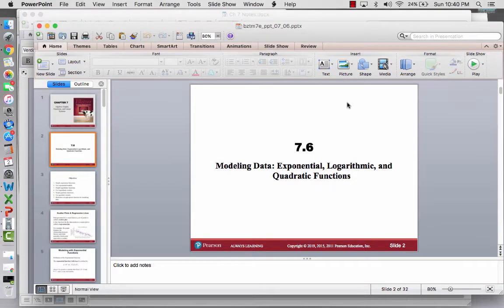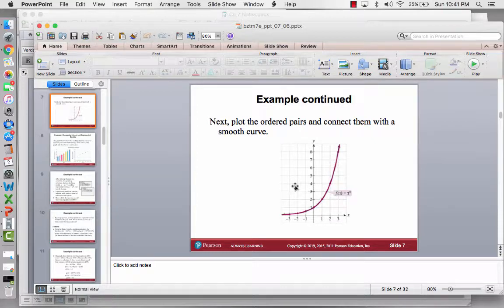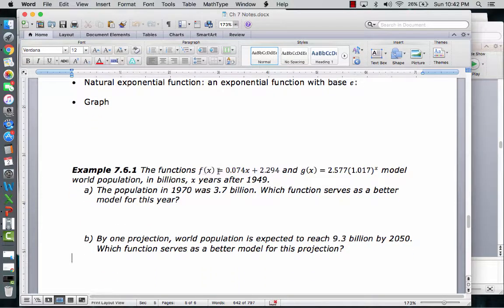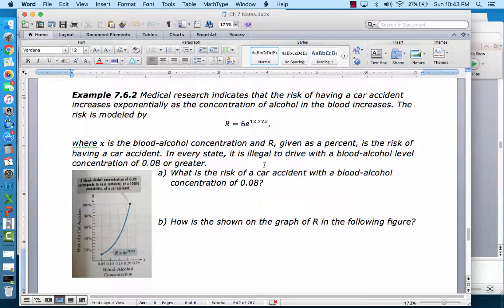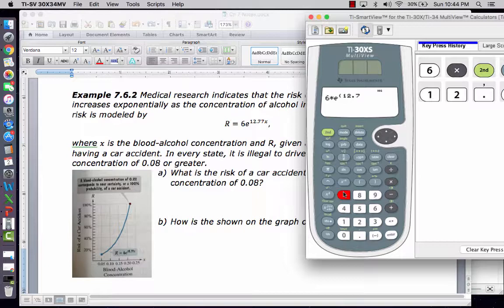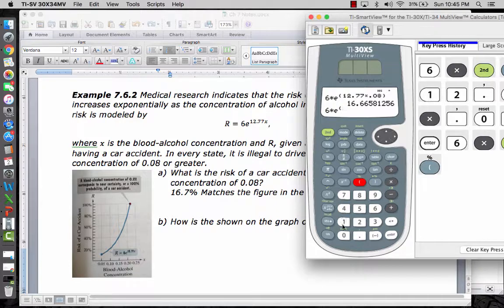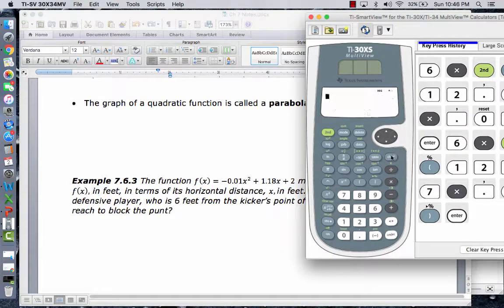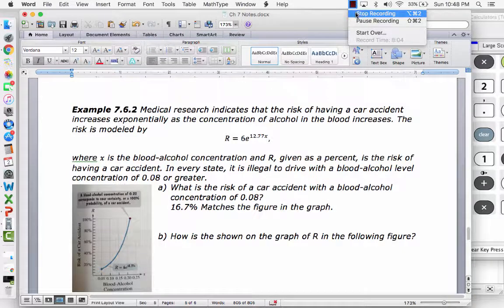7.6 Lecture Video